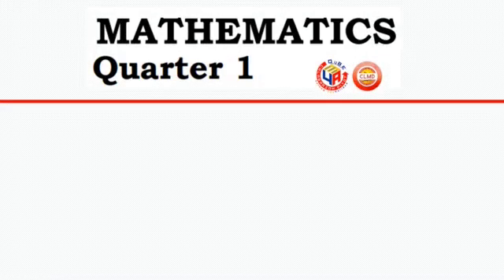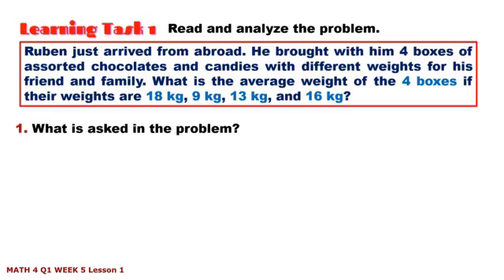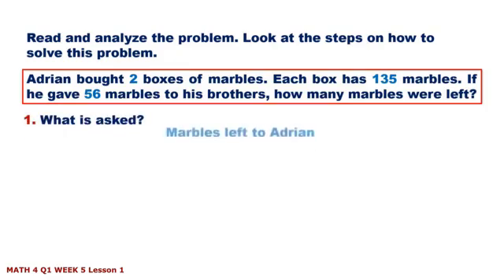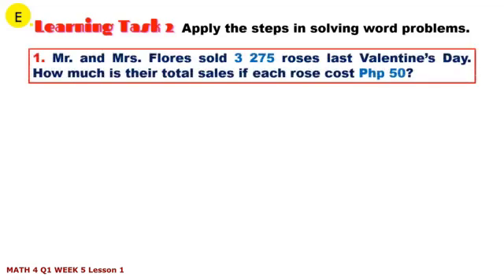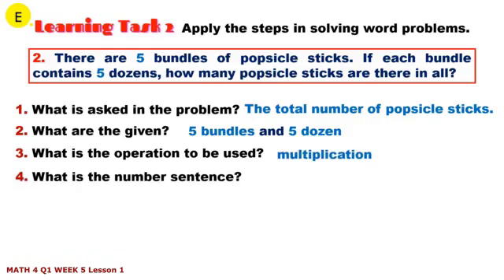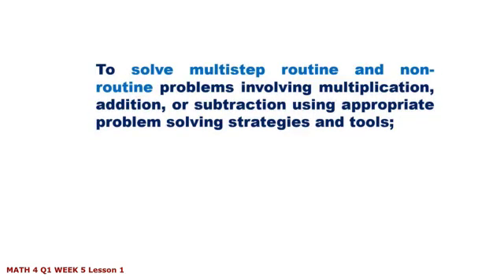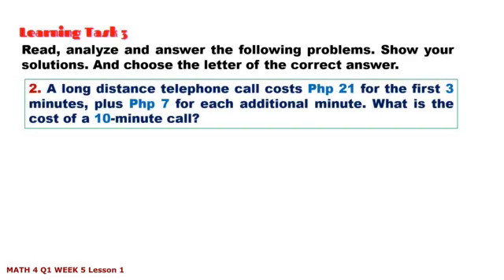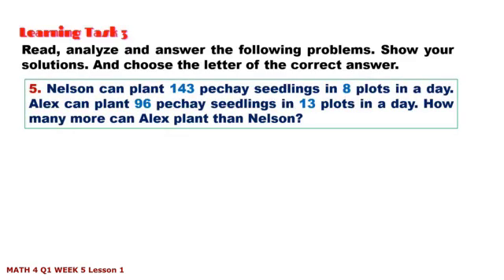MATH 4 Q1 WEEK 5 Lesson 1 | SOLVING MULTISTEP ROUTINE AND NONROUTINE WORD PROBLEMS INVOLVING MULTIPL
MATH 4 QUARTER 1 - WEEK 5 Lesson 1 - SOLVING MULTISTEP ROUTINE AND NONROUTINE WORD PROBLEMS INVOLVING MULTIPLICATION AND ADDITION OR SUBTRACTION

WEEK 7
Lesson 2 - SOLVING PROBLEMS INVOLVING DIVISION OF 3 TO 4 DIGIT NUMBERS BY 1 TO 2 DIGIT NUMBERS

WEEK 7
Lesson 1 - ESTIMATING THE QUOTIENT OF 3 TO 4 DIGIT DIVIDENDS BY 1 TO 2 DIGIT DIVISOR

WEEK 6
Lesson 2 - DIVIDING 3 TO 4 DIGIT NUMBERS BY 10, 100 OR 100 WITHOUT AND WITH REMAINDER

WEEK 4
Lesson 1 - MULTIPLYING MENTALLY 2 DIGIT NUMBERS BY 1 TO 2 DIGIT NUMBERS WITH PRODUCTS UP TO 200

WEEK 3
Lesson 2 - ESTIMATION OF PRODUCTS FOR 3 TO 4 DIGIT NUMBERS BY 2 TO 3 DIGIT NUMBERS